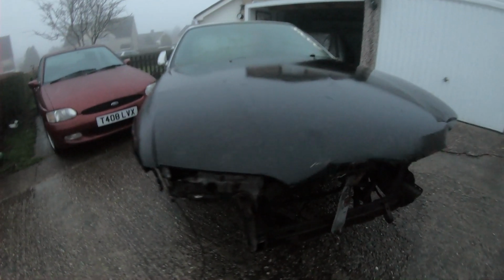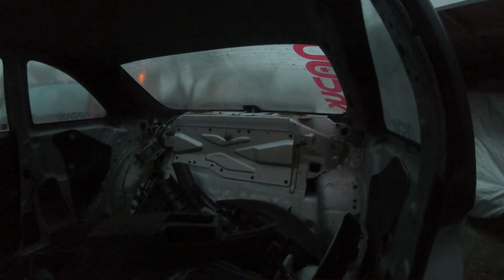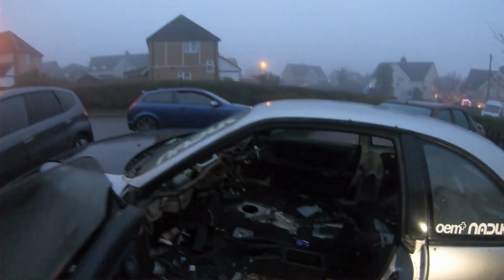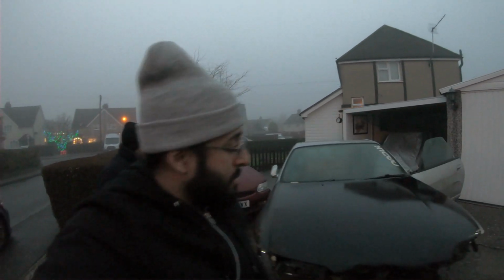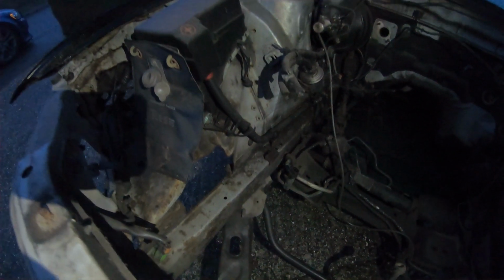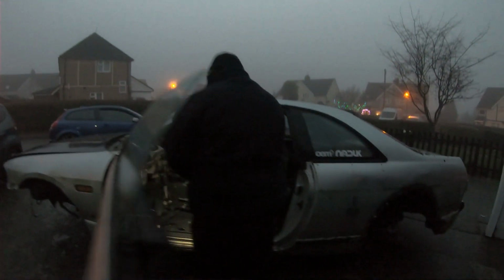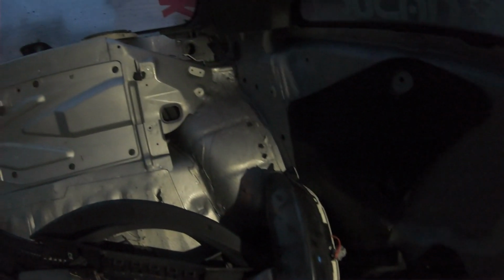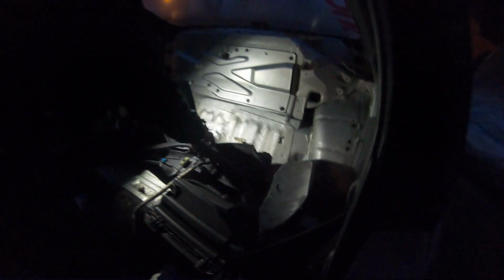Nissan Skyline R33 GTST Bought For £1000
so my brother bought a nissan skyline and this is my reaction to seeing it for the first time